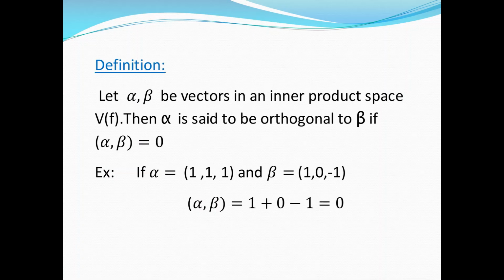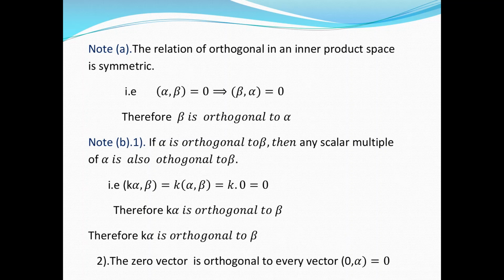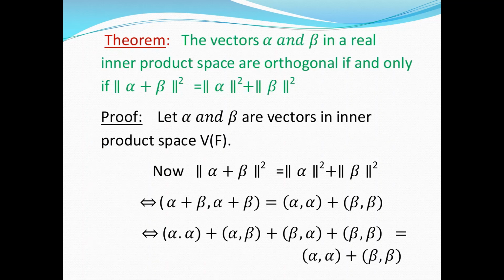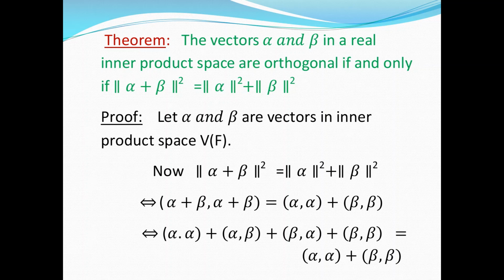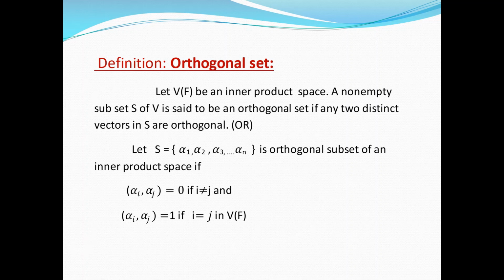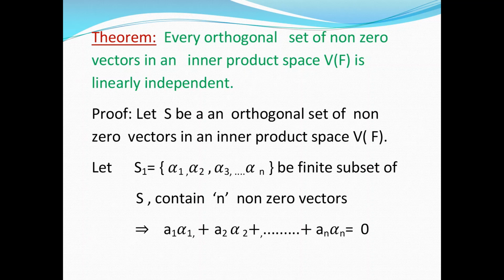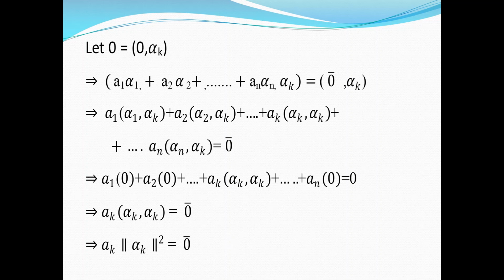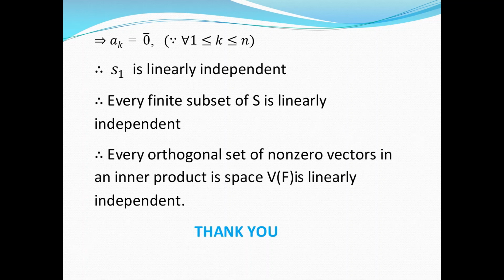KSIP LMS PAPER 5